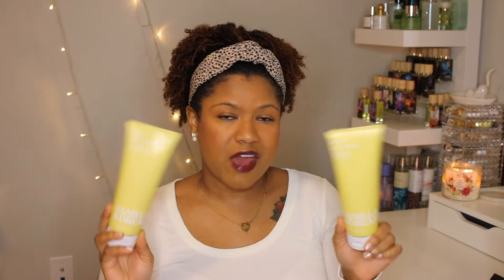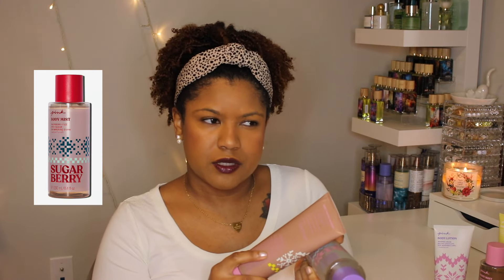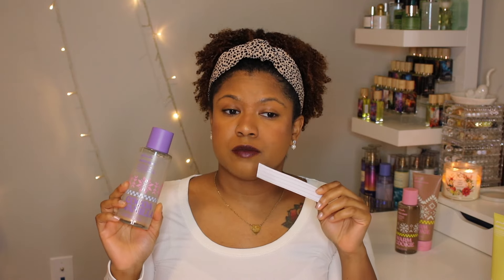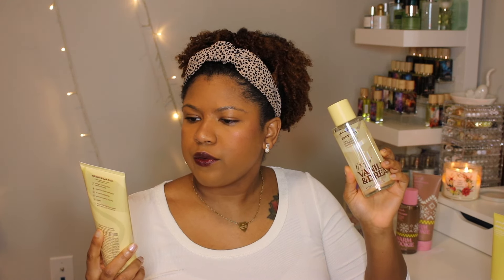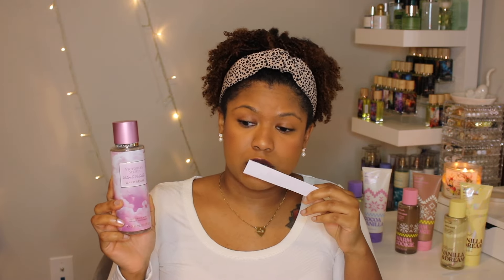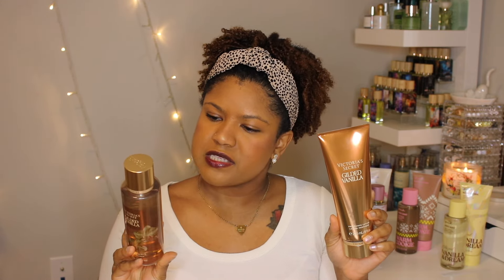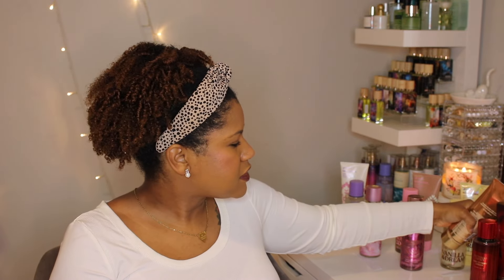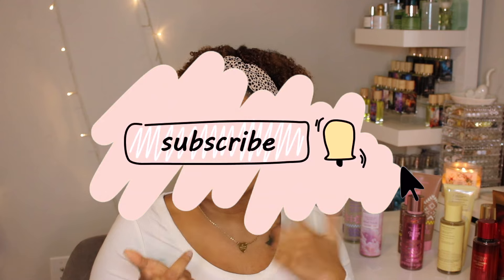❄️ NEW Victoria’s Secret Haul || Cocoa Vanilla, Warm Cookie, Lush Cherry Cream, Vanilla Macadamia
♡  Have you tried any of these scents yet? Let me know what your thoughts were??